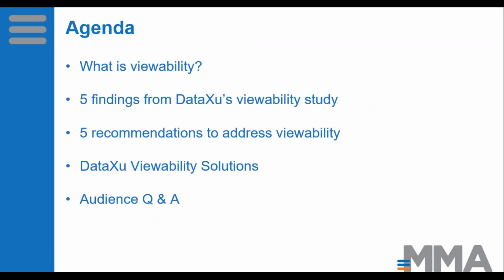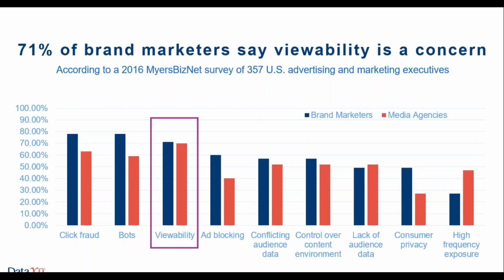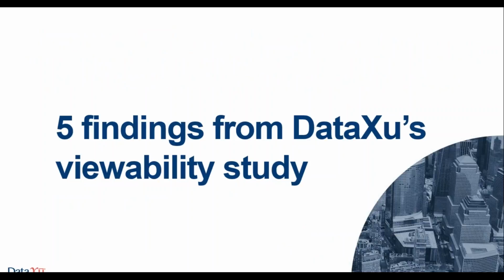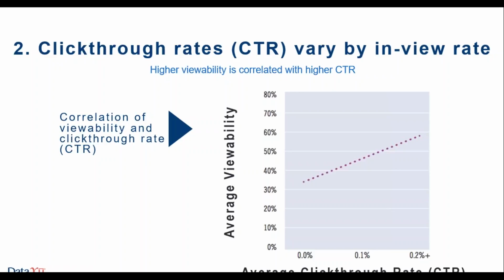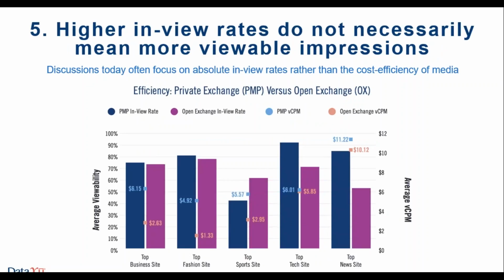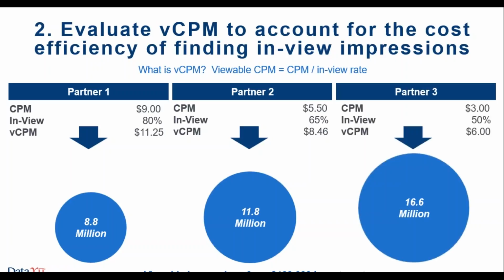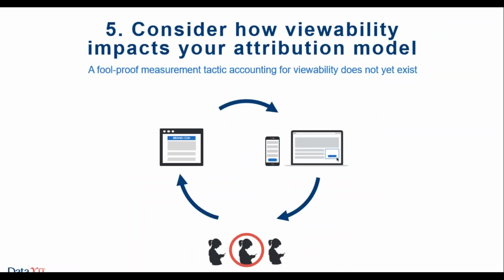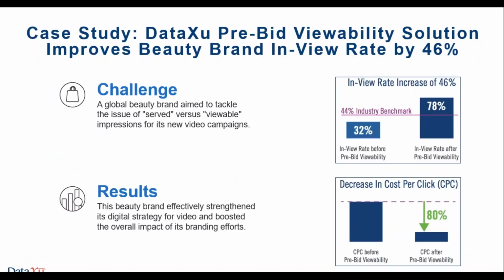MMA + dataxu webinar | Top 5 tips for demystifying viewability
When it comes to safeguarding the quality of digital advertising buys, it can sometimes feel like a game of whack-a-mole; as soon as one fraud or bot problem is addressed, another seems to appear. Quality challenges never fully go away.

Over the past few years, viewability in particular has become a major discussion point within the advertising industry. This webinar will help marketing professionals understand:

Why higher view rates do not necessarily mean more viewable impressions
Which creative sizes are most viewable
How clickthrough rates (CTR) vary by view rate

Speakers:
RORY EDWARDS
Senior Director of Business Development
dataxu

Live Webinar Date: September 7, 2016